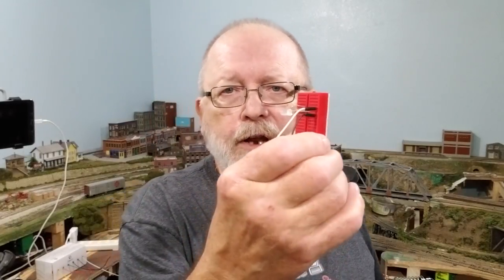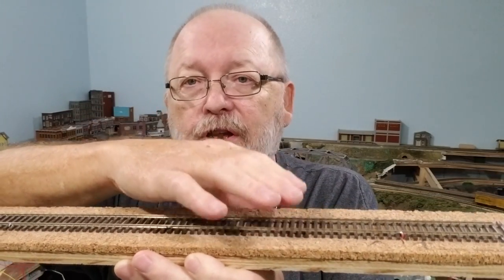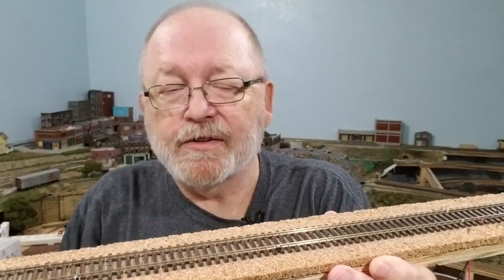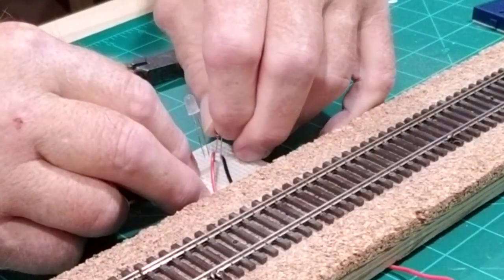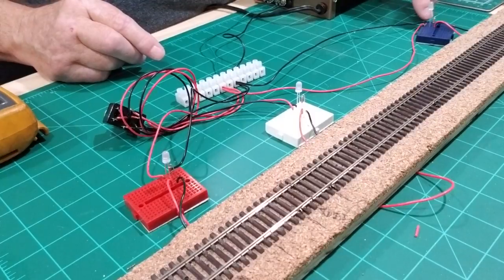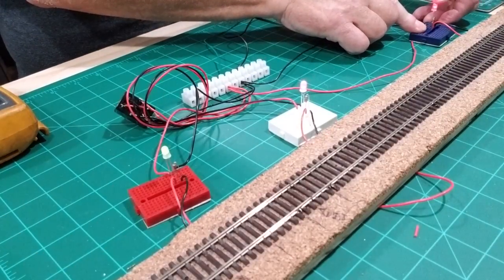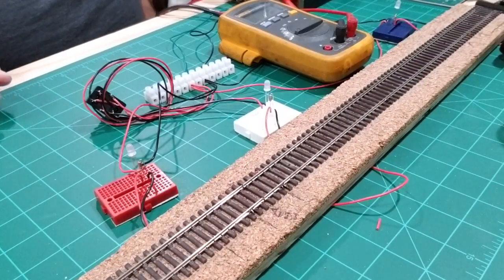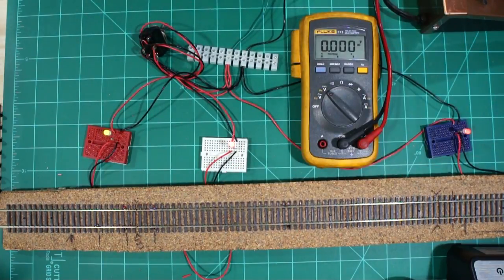How To Avoid Shorts In A DC Reversing Section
Have You Ever Wondered How To Wire A Reversing Loop On A DC Layout? In this video I will show you how to wire a reversing loop in your DC layout and avoid shorts while your at it.

DC layouts can become a little complex to some without an electrical background if you want to accomplish more than an oval of track. I show you how wire your reversing loop with LED's and a DPDT Switch so you can avoid short circuits on your layout.